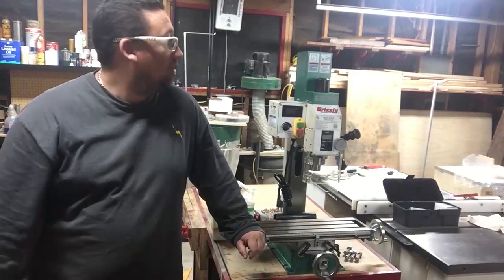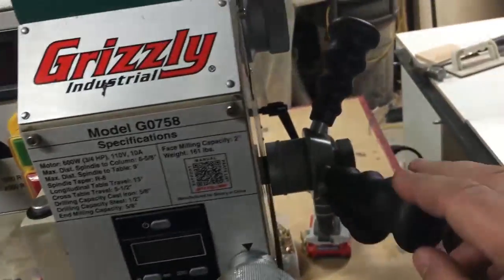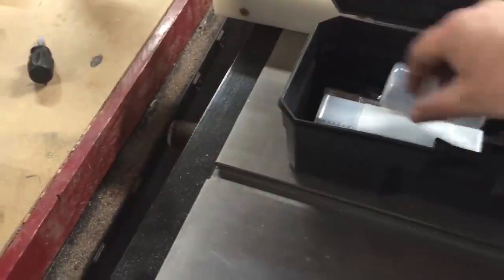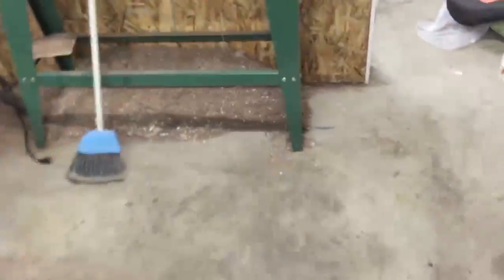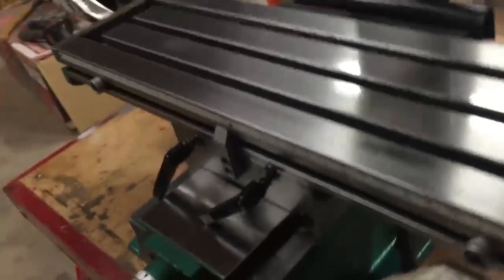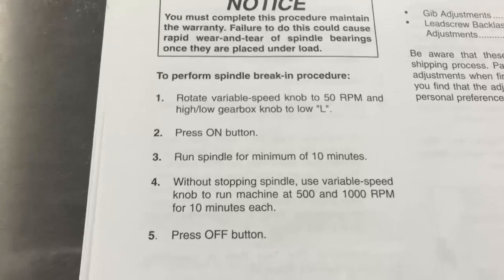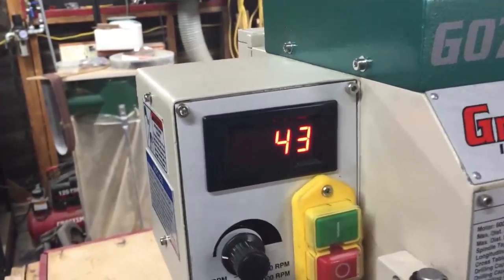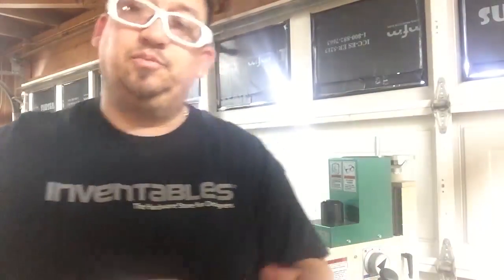Grizzly Mill Machine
I have a New toy! I mainly got this mill to help with the production of my lathe tools that are for sale on my website, to cut the steel bar to fit the carbide tips! But I have other project in mind as well including some XCARVE upgrades that I will need to use the mill for!